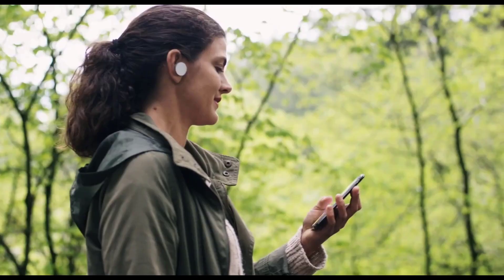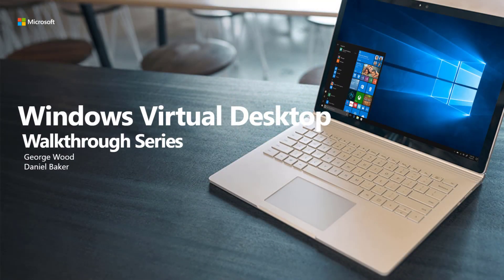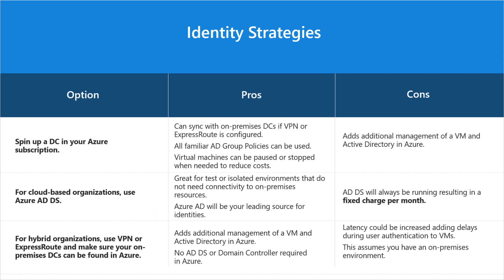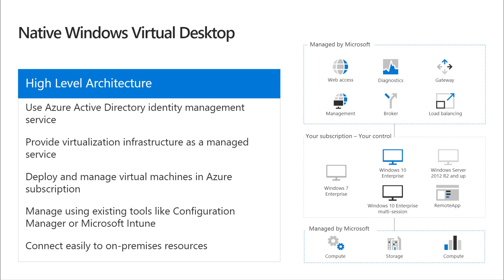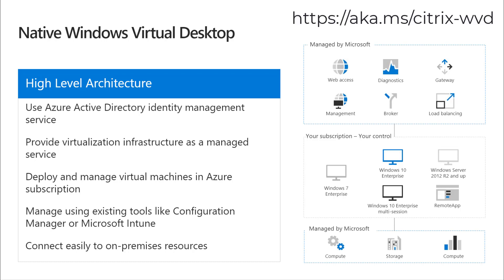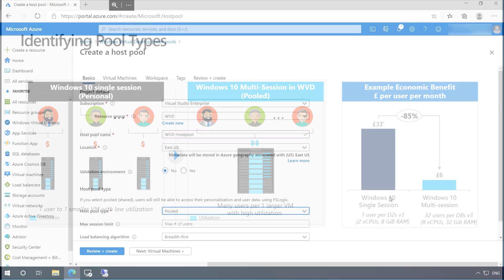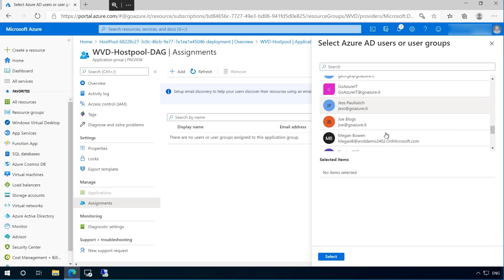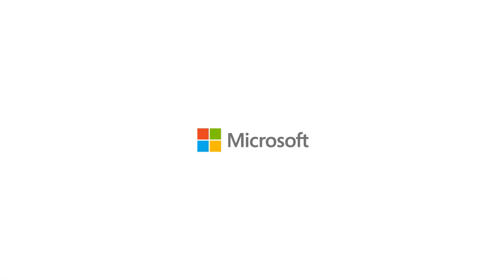Windows Virtual Desktop Walkthrough - Episode 1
In the first of a series of WVD videos, I'm joined by Microsoft Architect George Wood as we perform a base deployment of a Windows Virtual Desktop solution.